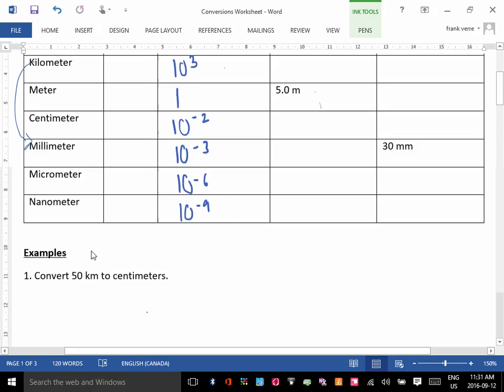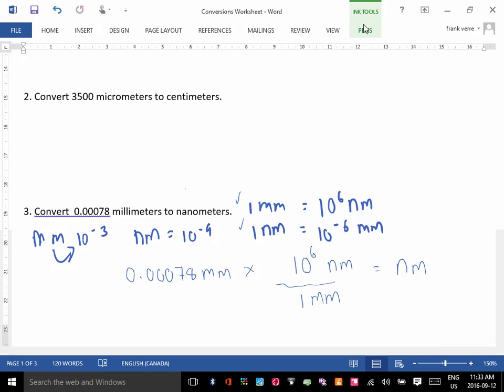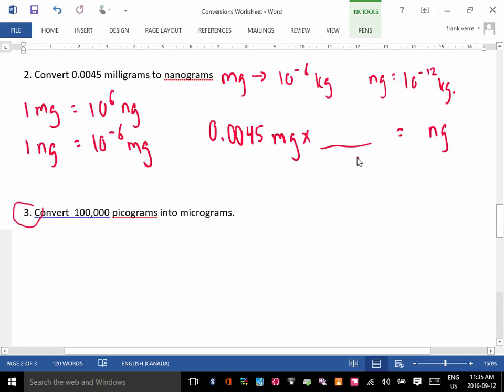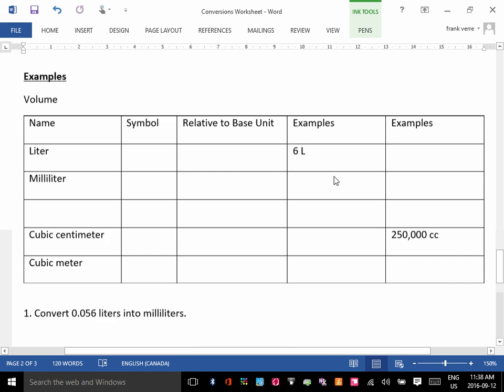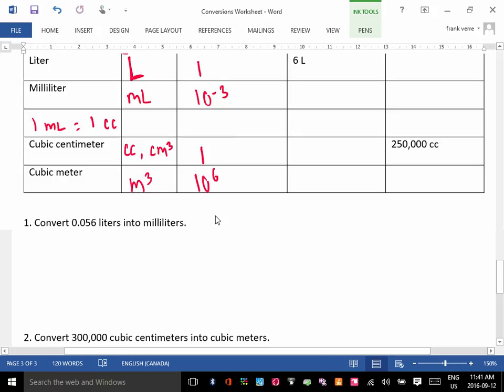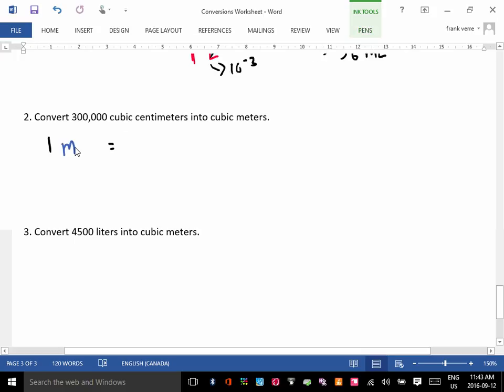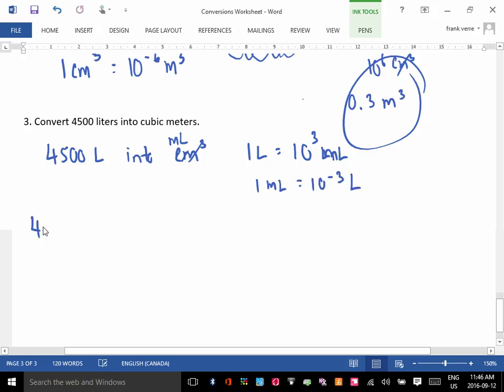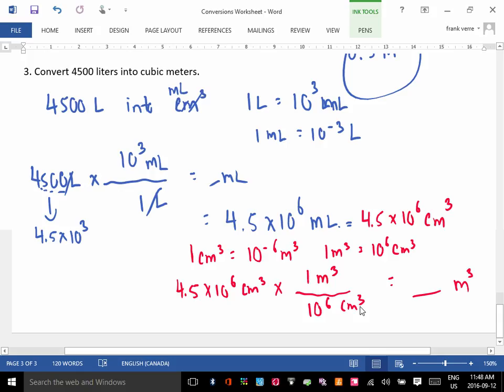common metric conversions pt2